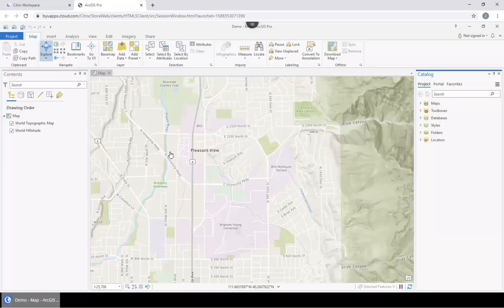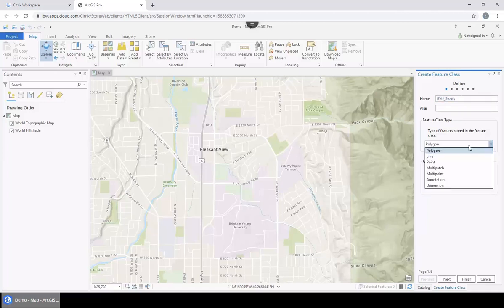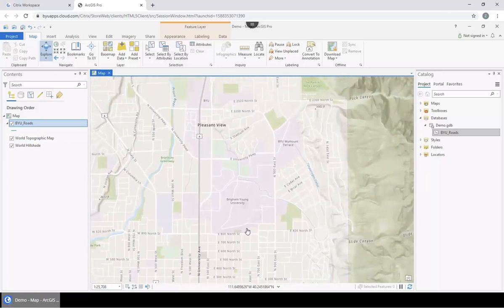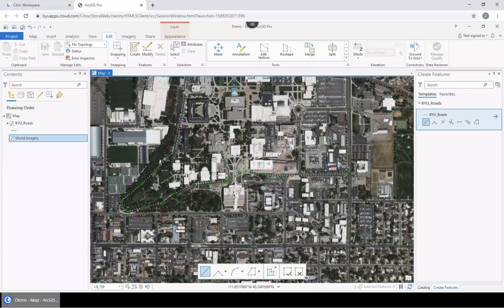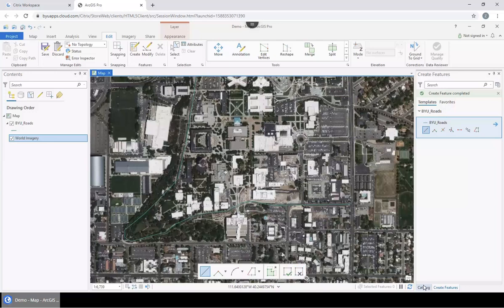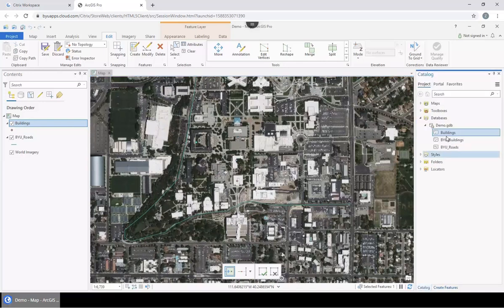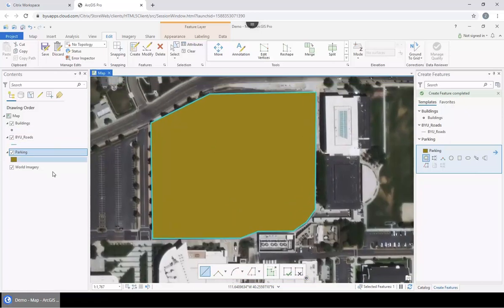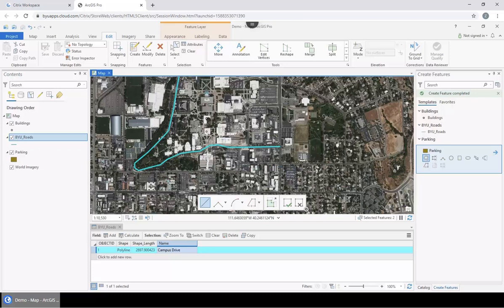Geography 212: Creating and digitizing feature classes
This video shows the basics of creating and digitizing a feature class in ArcGIS Pro